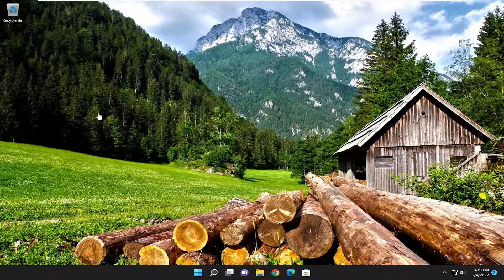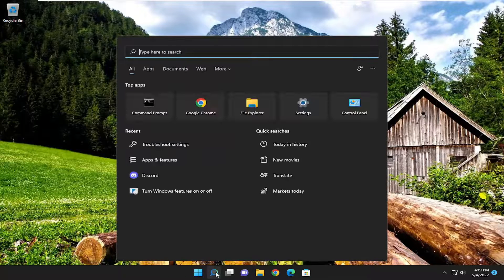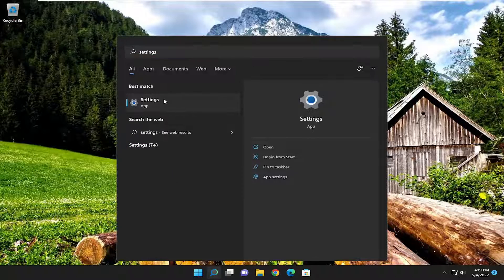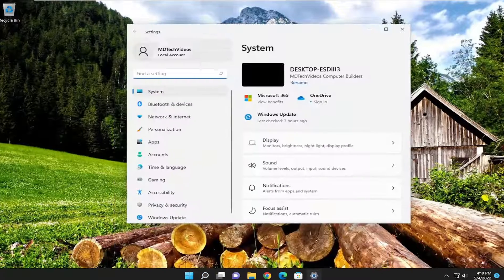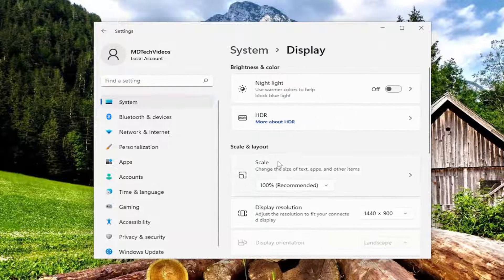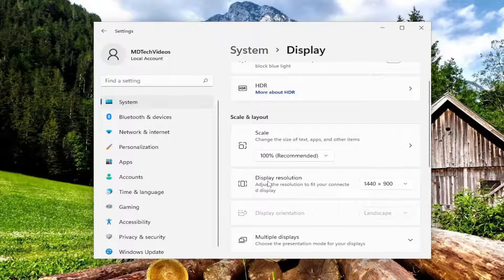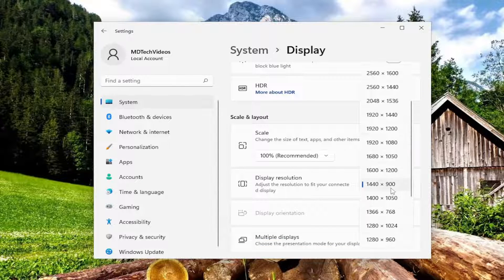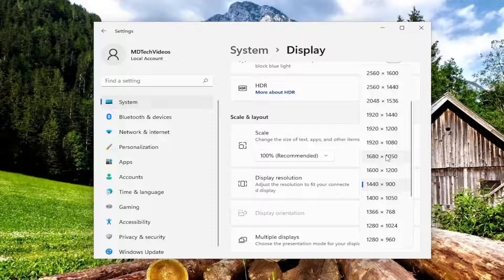Computer Input Signal Out of Range : Fix Display Monitor Resolution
If you get Input Signal Out of Range, Change settings to [resolution] or Change Mode to [resolution] error on your monitor, here is how you can fix the issue. Whether you have a dual monitor setup or a single monitor, you can use this tutorial to fix the issue within moments.

why does my computer says input signal out of range
computer screen says input signal out of range
out of range signal change computer display input
computer error input signal out of range

The error “Out of Range” normally means that the resolution being output by the computer is not compatible with the display. Try lowering the resolution to see if that helps resolve the issue.  You may need to connect another monitor or restart the computer or source to accomplish this.